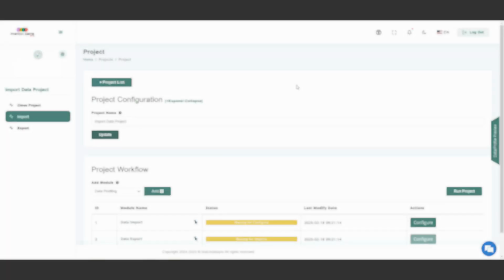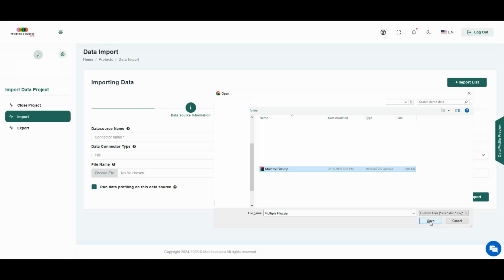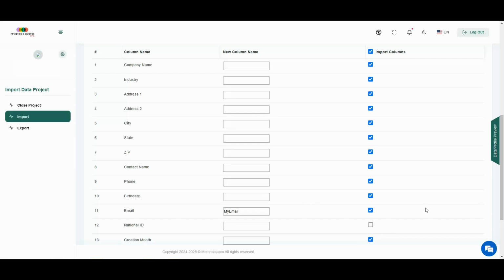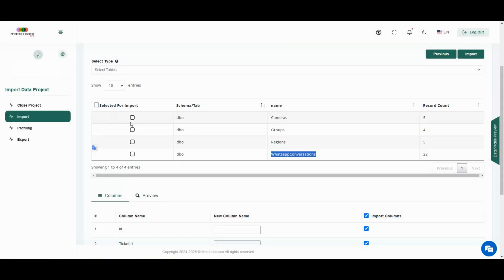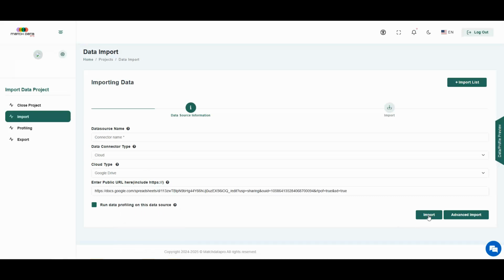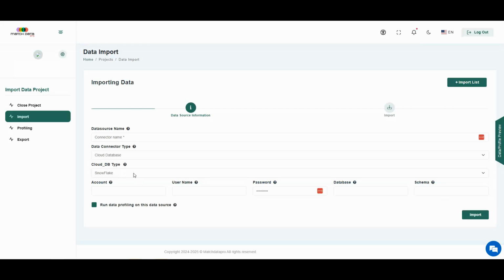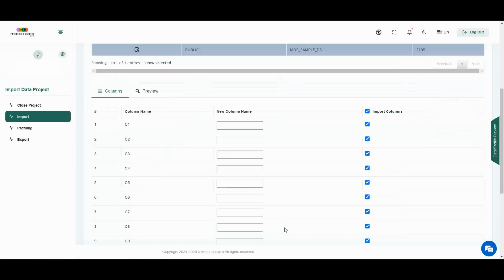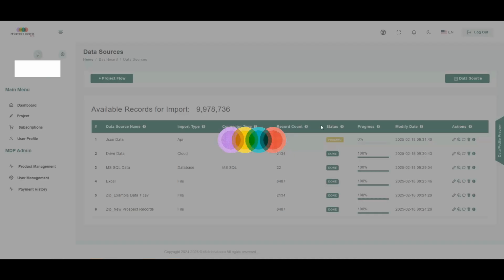Importing Data with Match Data Pro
Fuzzy Matching, Fuzzy Logic, Fuzzy Lookup, and Fuzzy String Matching with Match Data Pro. Create your free account at matchdatapro.com.

Looking for an easy way to clean, match, and deduplicate your data? Try Match Data Pro, the ultimate fuzzy matching online and data cleansing solution. Quickly identify duplicates, standardize records, and improve data quality using advanced fuzzy lookup and data analysis tools.

✅ Create your free account today at 👉 matchdatapro.com

🔹 Key Features:
✔ Powerful fuzzy matching for accurate record linkage
✔ Remove duplicate records with ease
✔ Smart data cleansing and transformation
✔ Advanced data matching solution for businesses
✔ Improve decision-making with data analysis tools